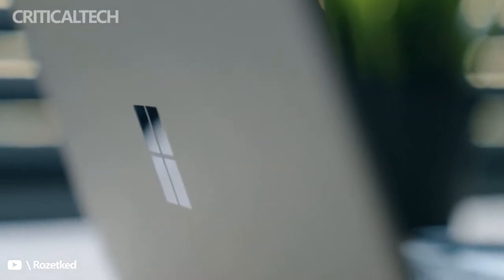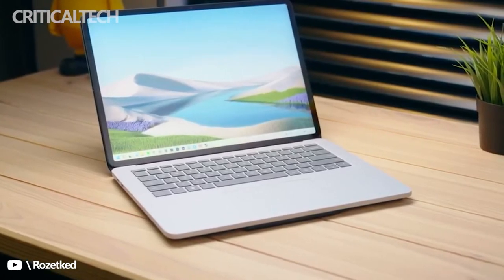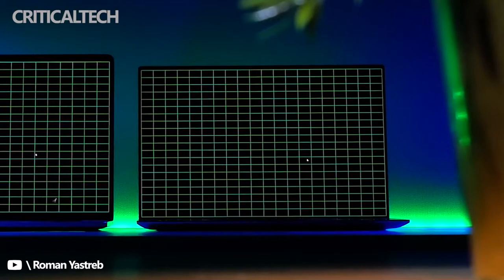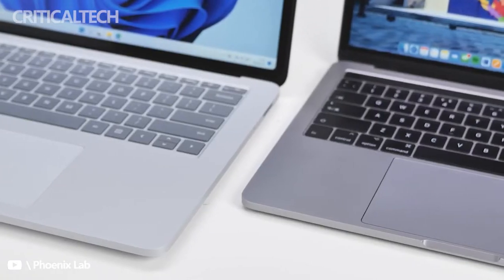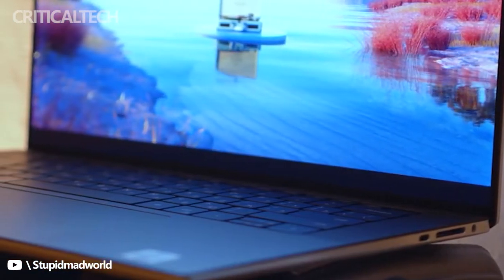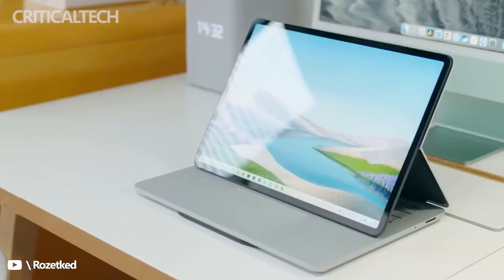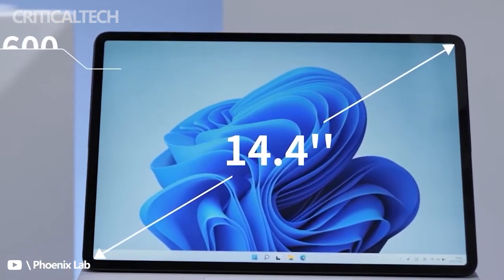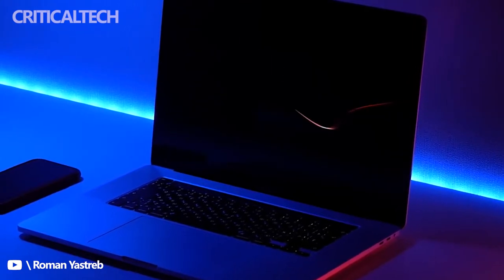Dell XPS 15 vs Surface Laptop Studio | 12th Gen Intel or 11th Gen Intel (2022)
In this video, I want to compare two laptops, the Dell XPS 15 (2022) and the Surface Laptop Studio (2021). With the video you can find out the main differences between the two laptop models. Also when choosing a device, you will be able to determine for yourself the strengths and weaknesses of both laptops.